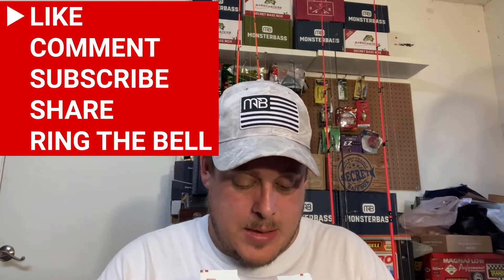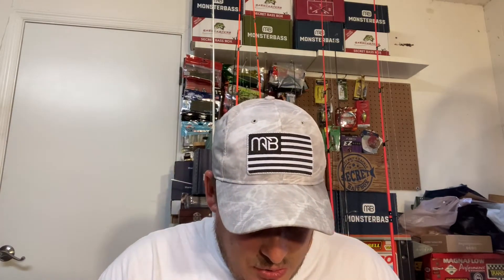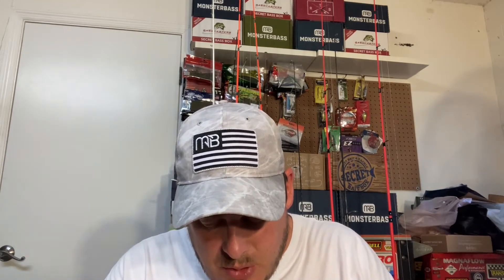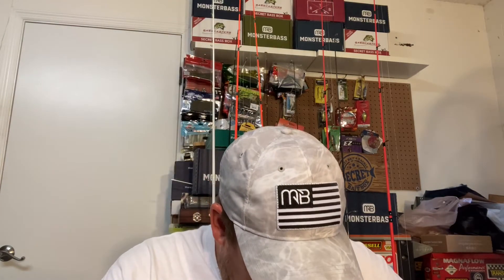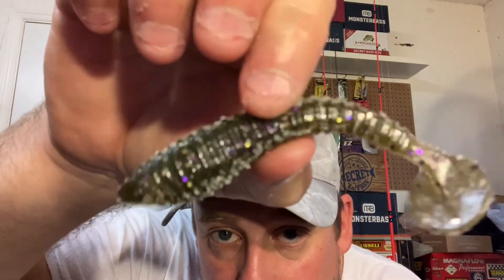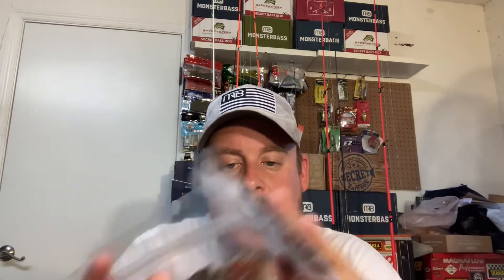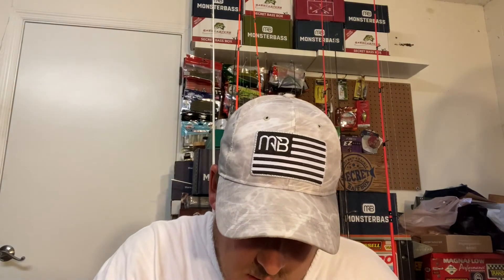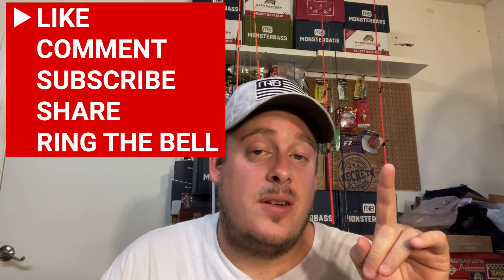Tec-Baits Golden Ticket Box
Unboxing Of the Tec-Baits golden ticket box.￼